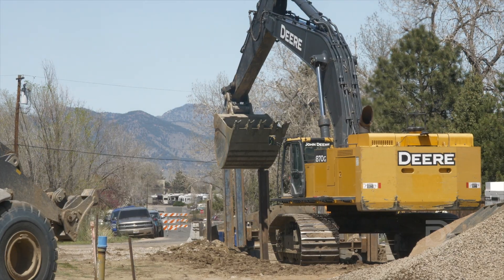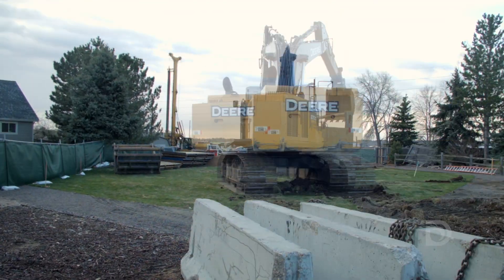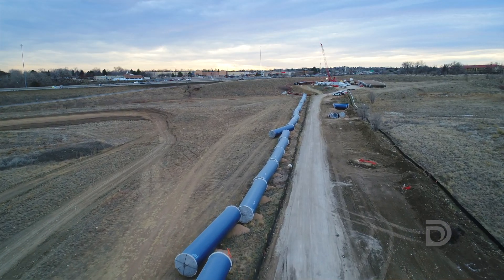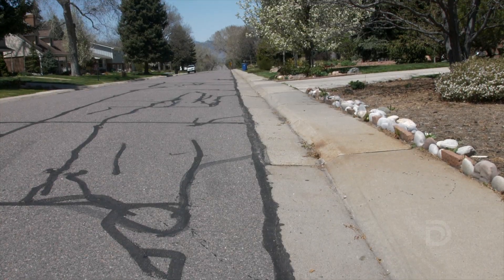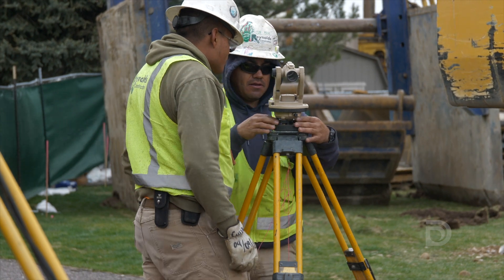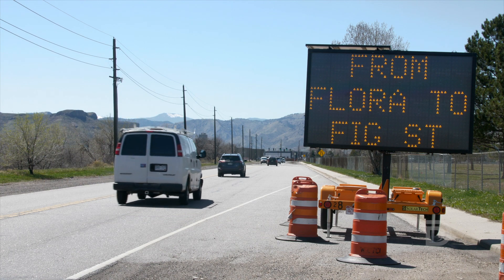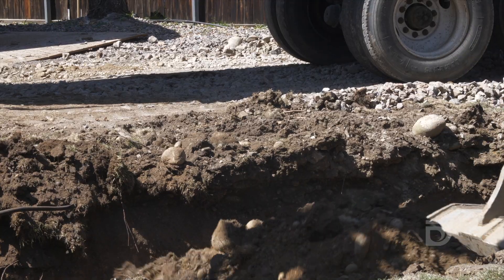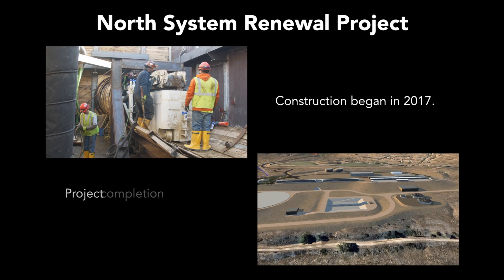Pipeline replacement in Jefferson County for Denver Water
Denver Water is replacing a pipeline in Jefferson County that was installed in the 1930s.  Learn about the reasons for the project and the impact on homeowners.